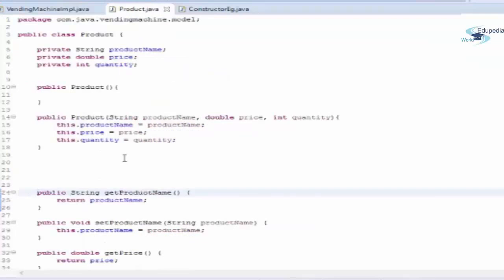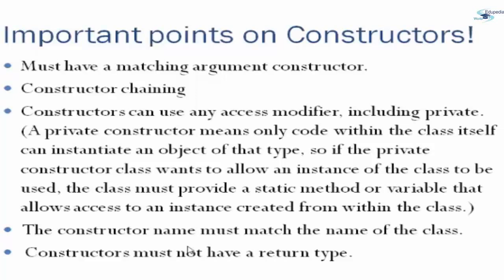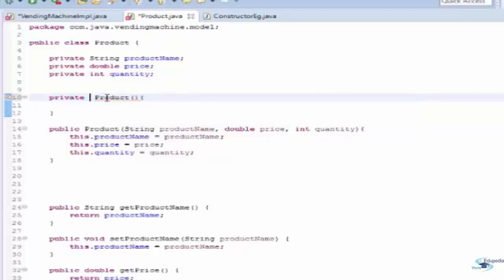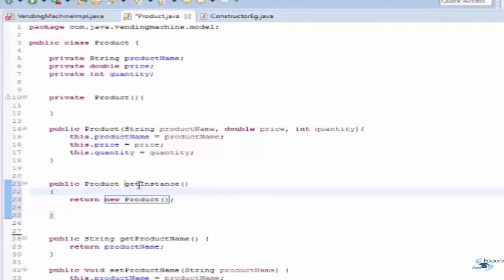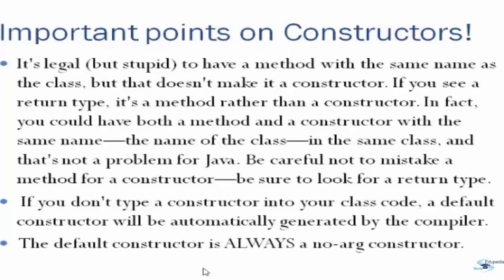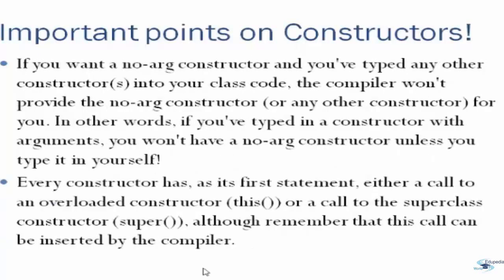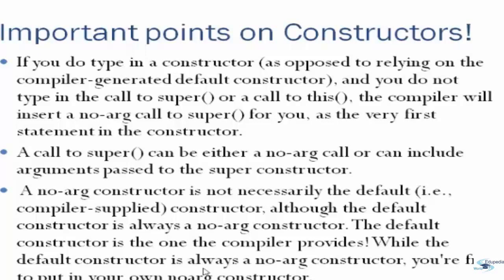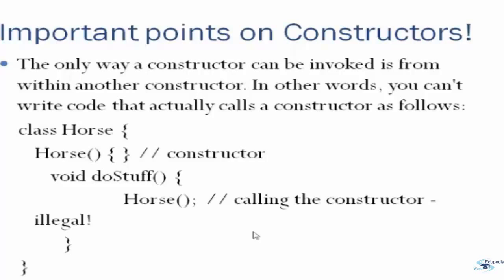Core Java | Important Points On Constructors | Private Constructor | Lecture 32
- Important Points on Construction
- Examples